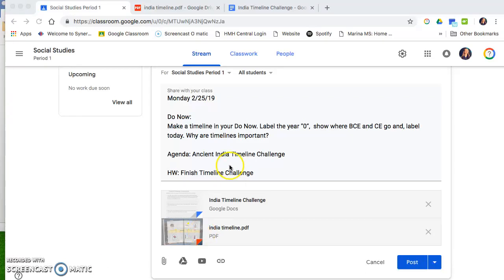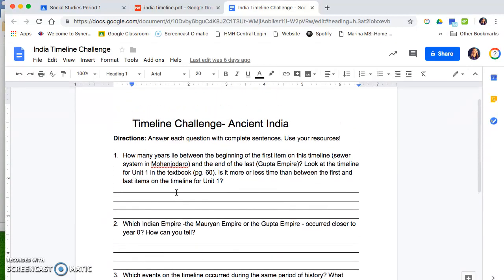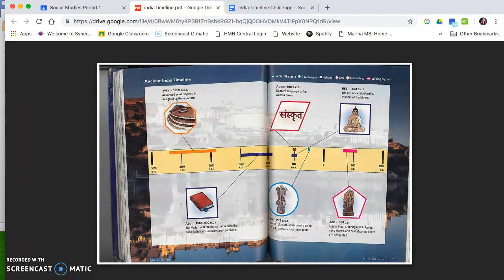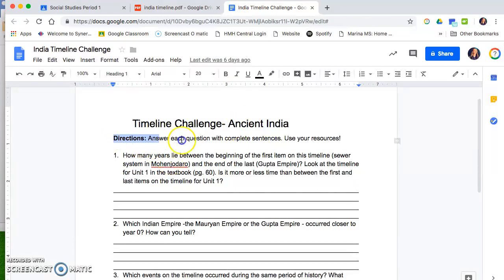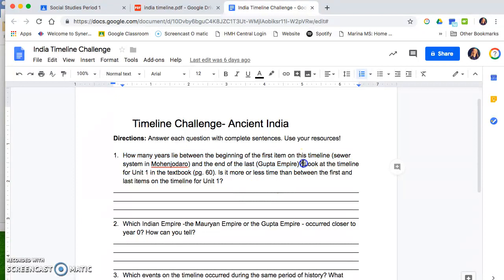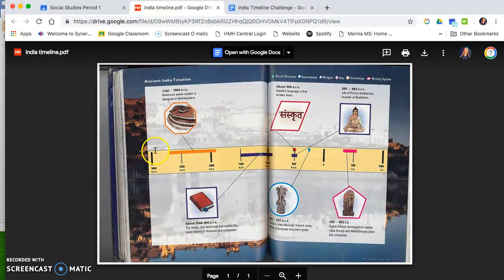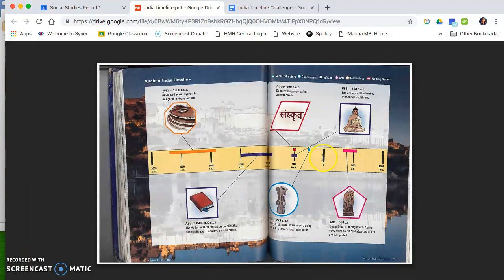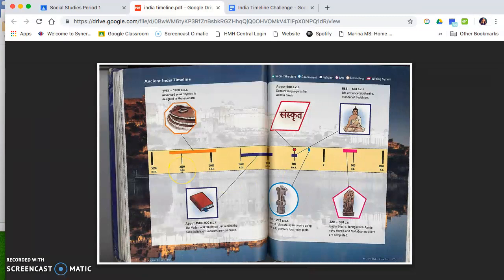India Timeline Challenge